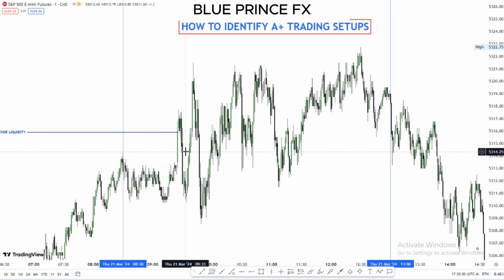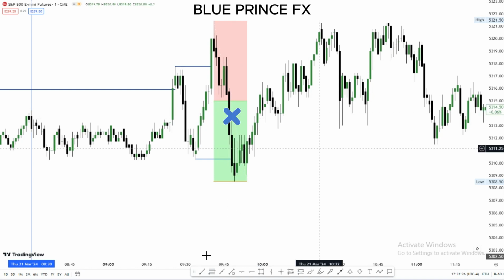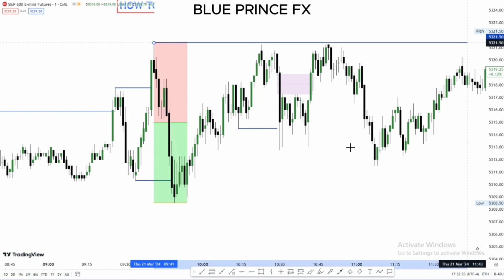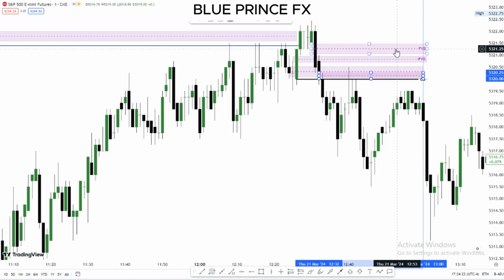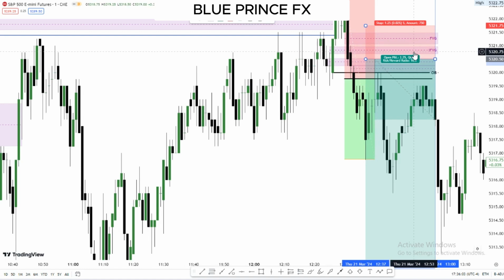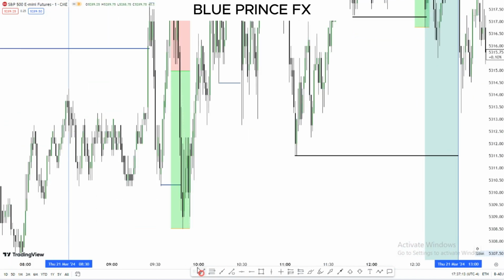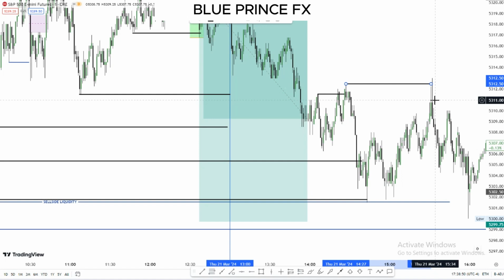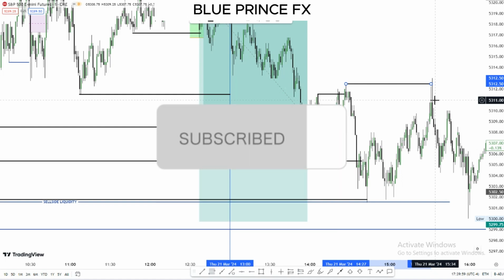HOW TO IDENTIFY A+ENTRY SETUPS {ICT CONCEPTS}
Lets take a dive into the ICT concepts further by combing ICT concepts to create a powerful A+ Entry checklist, in this video the concepts that were used were the Orderblock, FVG, IFVG, Breaker Block, Discount and Premium, Liquidity, OTE and liquidity sweep which are PD array we used to identify the A+ Checklist enjoy